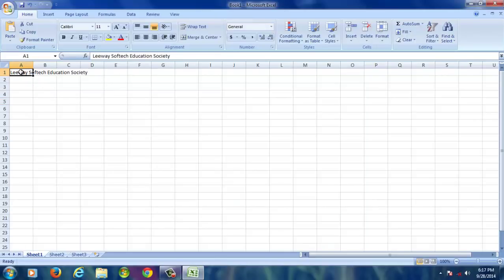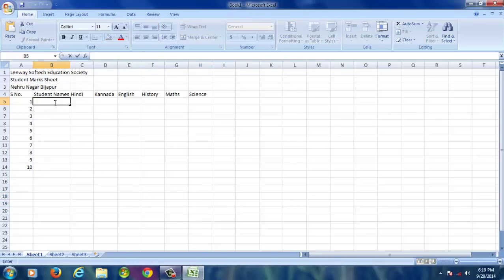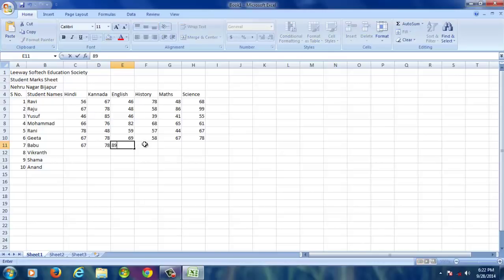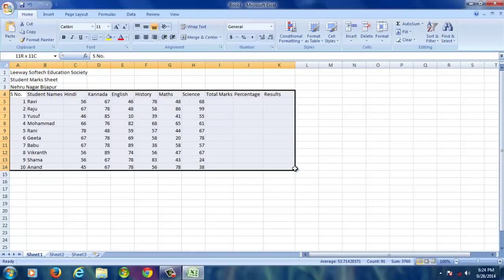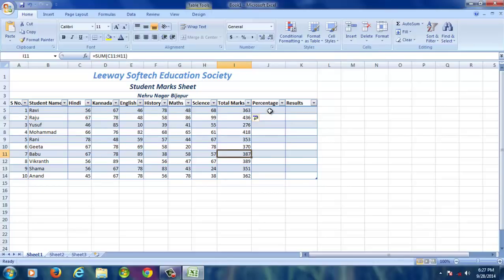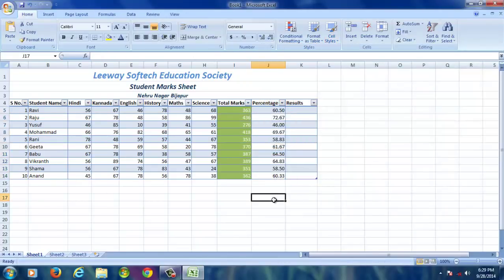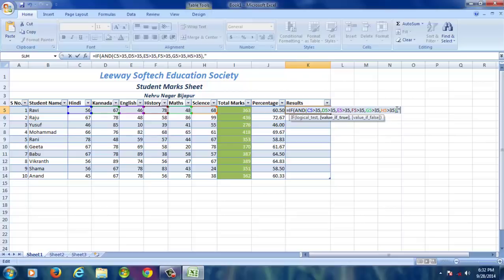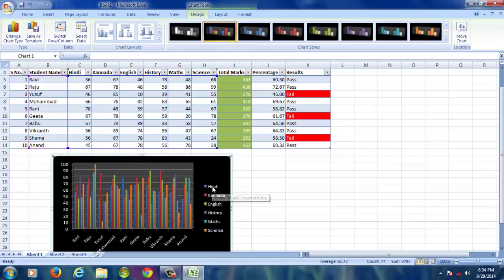Students Marks Sheet Ms Excel 2007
Student Marks Sheet Ms Excel 2007